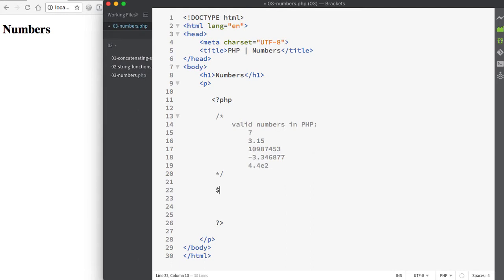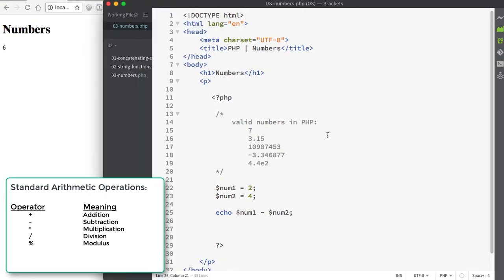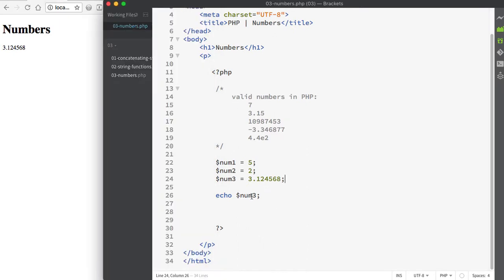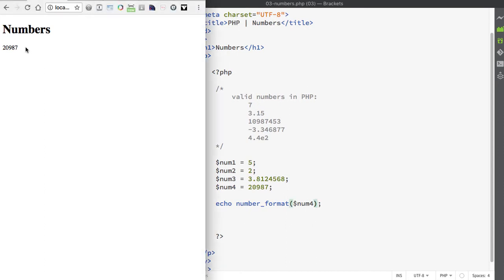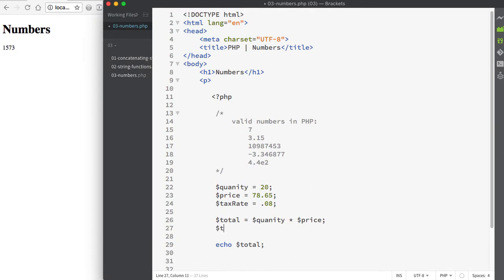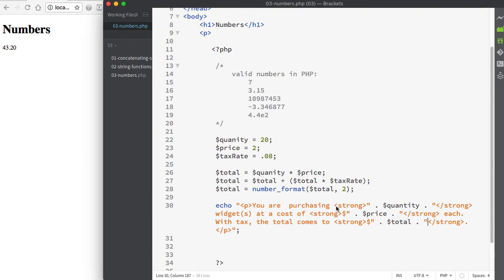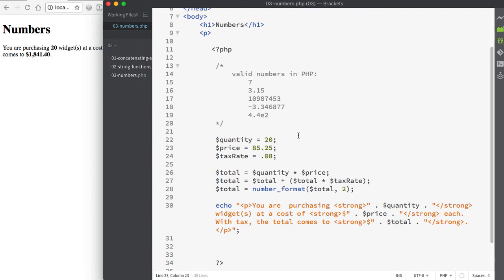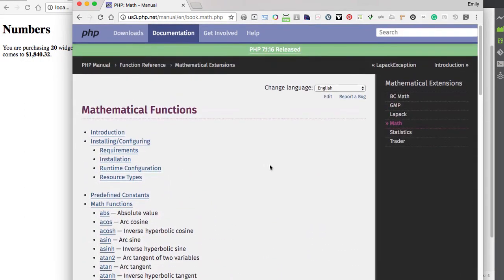18 php - numbers operators and functions